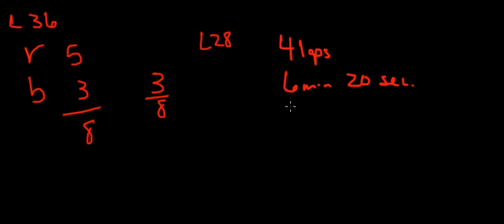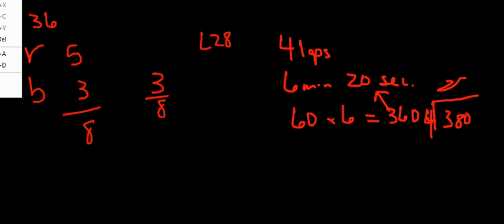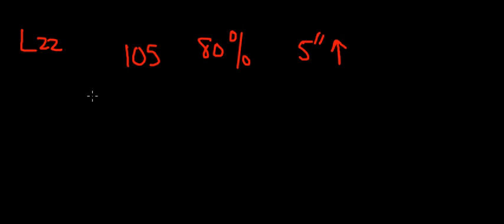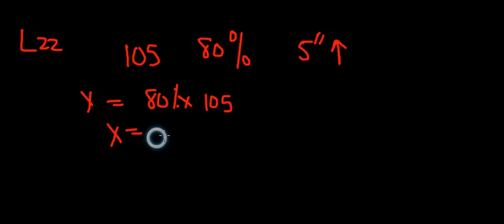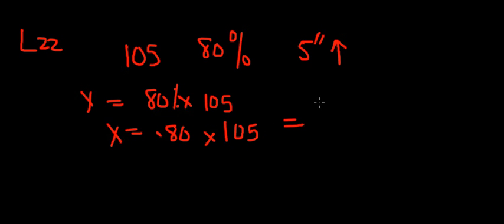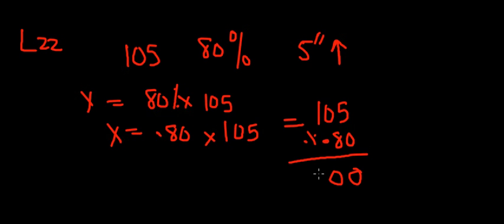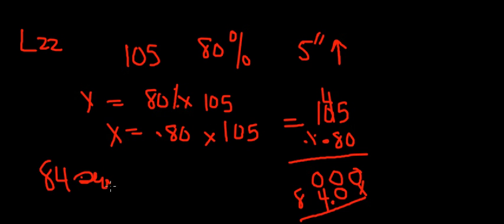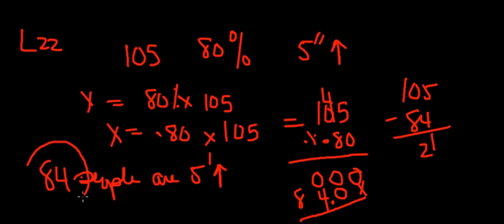review 8a 7th grade math